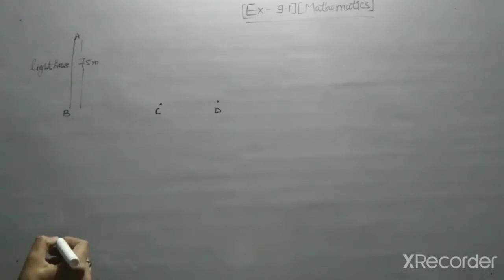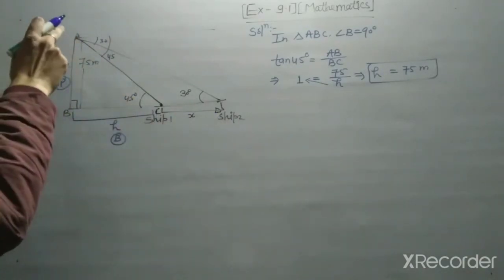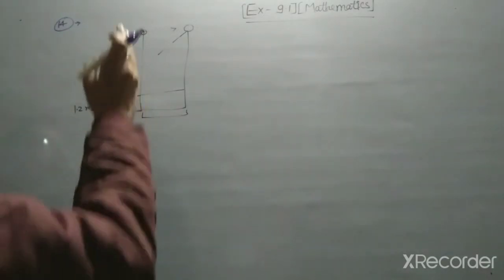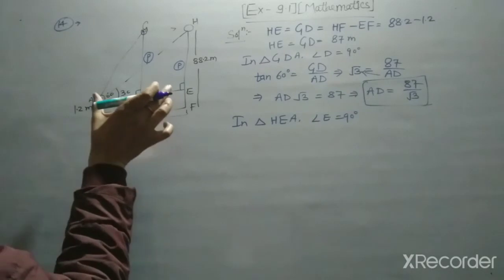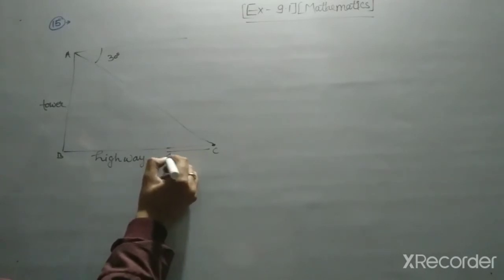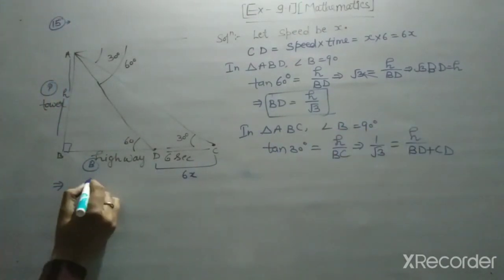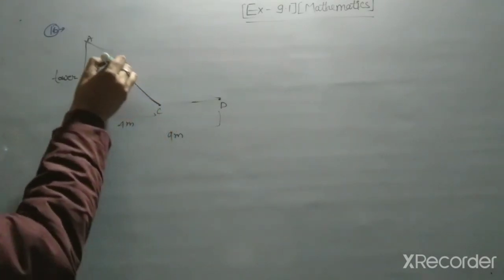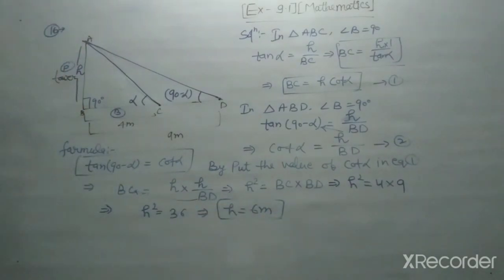Class X Exercise 9.1 Questions 12 to 16